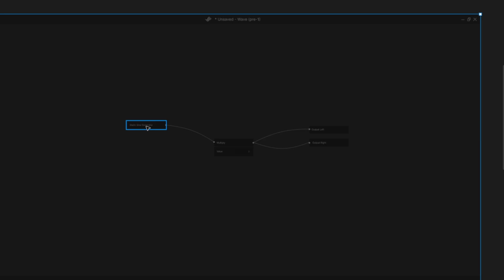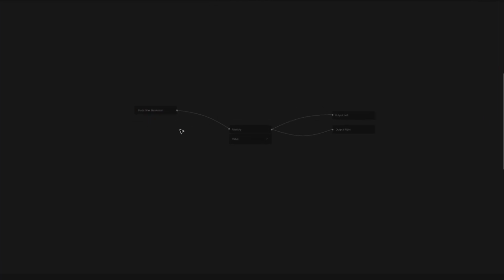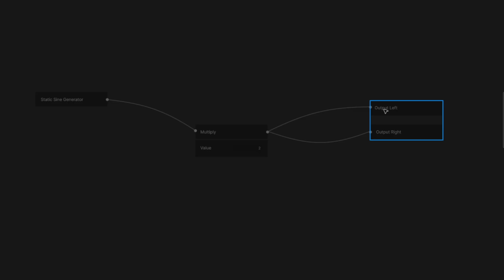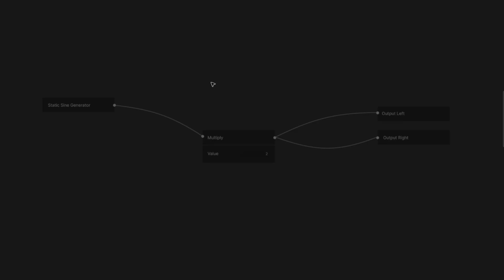Laying the Graphical Foundation for a Procedural Mathematical Sound Model (Part 2)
This is Part 2 of the previous video which focused on workflow, accountability, and how I approach making progress.

In this video, I'm laying the graphical foundation for a mathematical sound model. Sound is treated as a sequence of physical, numerical transformations that can be composed, inspected, and eventually executed efficiently.

The node-based visualization is not the product itself. It exists to make these transformation structures human-readable, inspectable, and debuggable. Additional representations will later support visual inspection of system behaviour and how transformation structures evolve.

This video is intentionally limited in scope. I'm only discussing what's visible on screen and why it exists, not future promises or end-user features.

Beyond what's shown here, each connected graph represents an isolated, reusable set of transformations. For example, the static sine generator node encapsulates a sub-graph that can be composed, stored, and reused as a higher-level building block rather than existing as a one-off signal path.

In practice, this allows new transformation structures to be assembled dynamically and compiled into efficient execution paths-similar in spirit to injecting behaviour through composable expressions. Whether constructed manually or generated procedurally, the result is a system that can build, reuse, and evaluate sound transformations in a consistent and inspectable way.